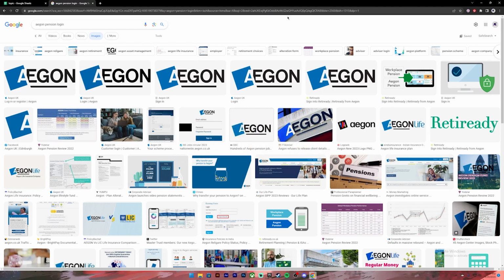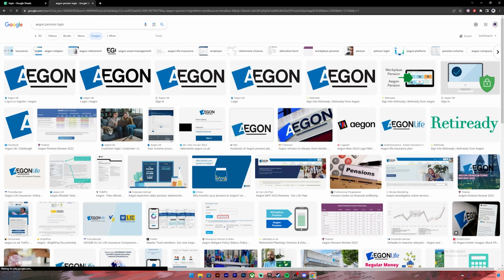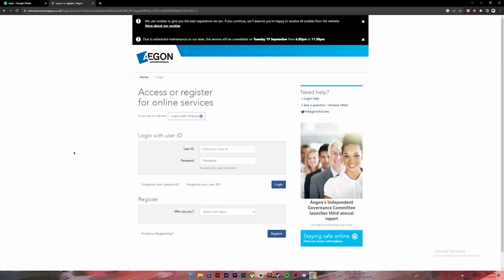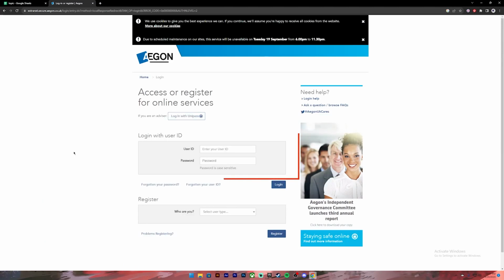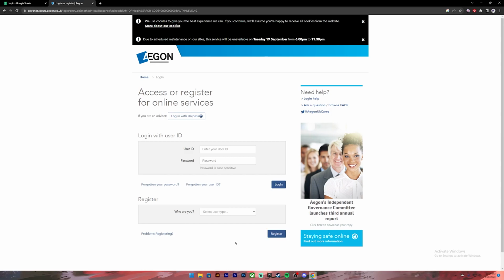Aegon Pension Login - How to Sign in to Aegon Pension (2023)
This video walks you through the step by step process of how to aegon pension login. Watch the video till the end and learn the steps in detail.